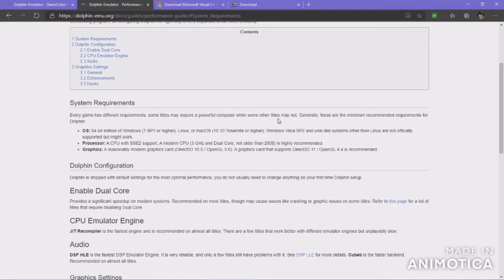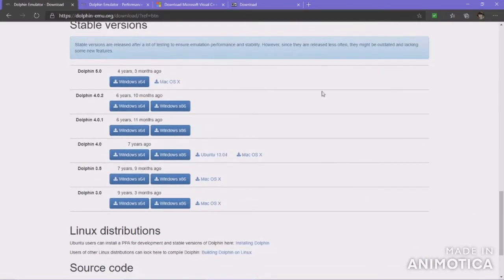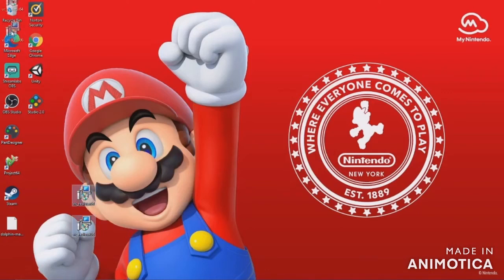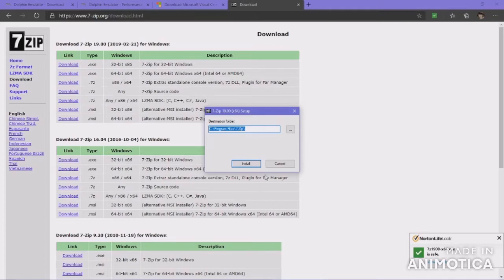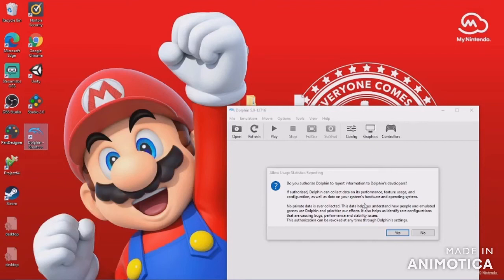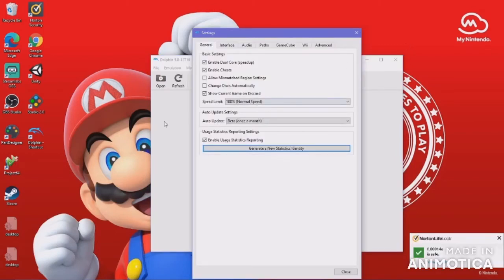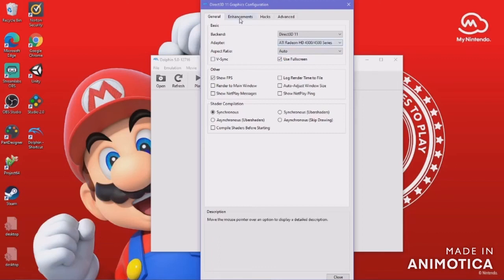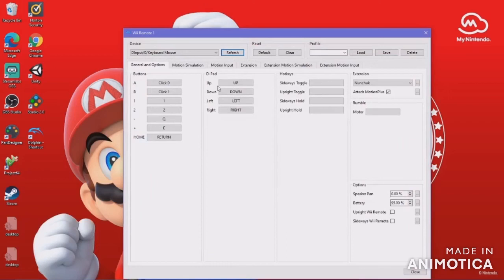How To Download And Setup Dolphin Emulator For Windows 10!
Please note: This tutorial only works for Windows. I have not tested if it works on Mac or Linux (as I do not own either).

Sail-Skorge-Dubstep
New Divide-Linkin Park
Pompeii-Bastille
It's Time-Imagine Dragons